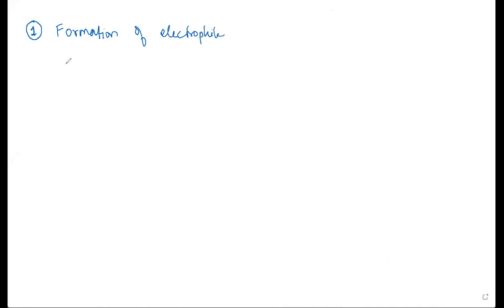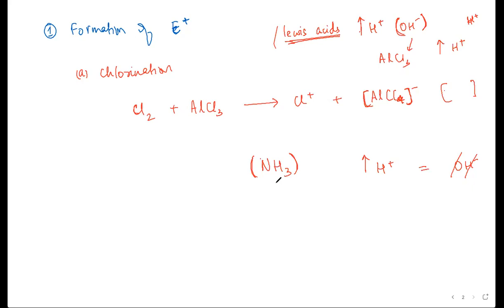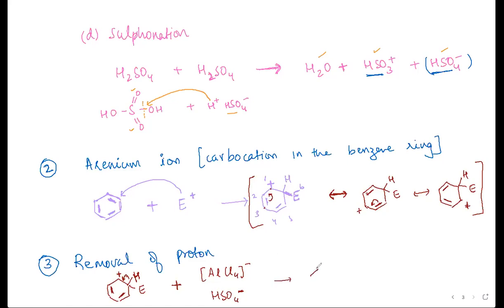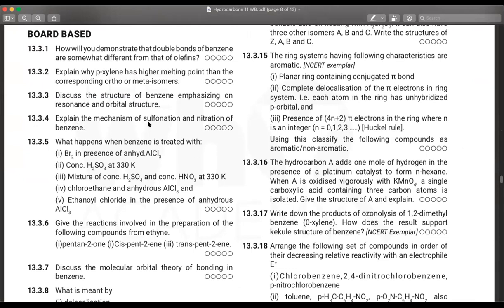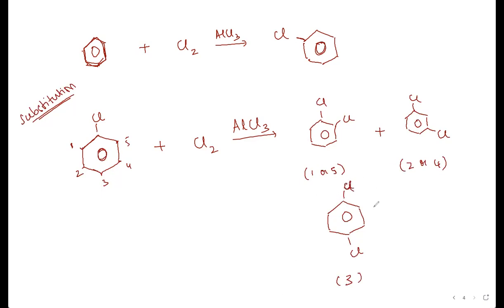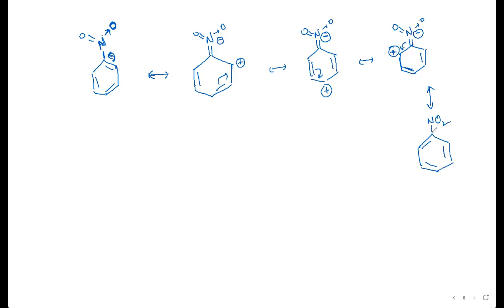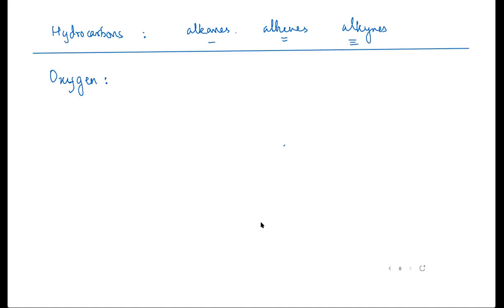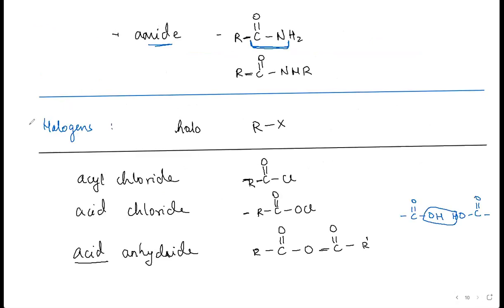Grade 11 - Hydrocarbons - IV [Reactions of Benzene]